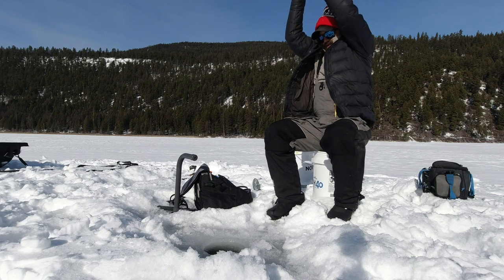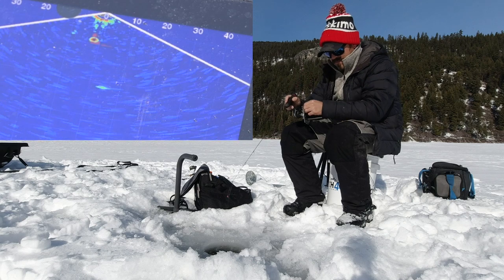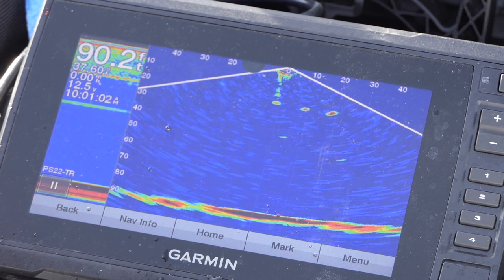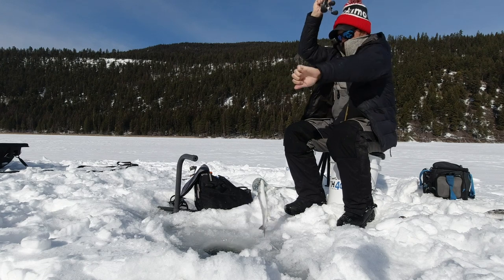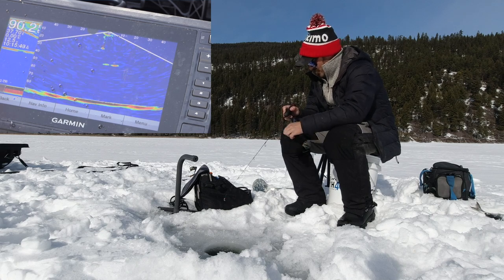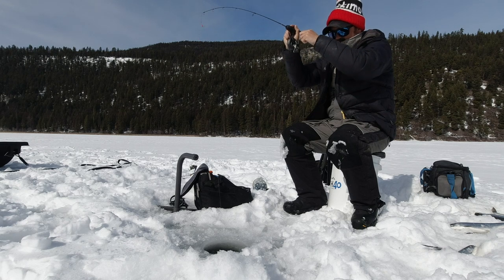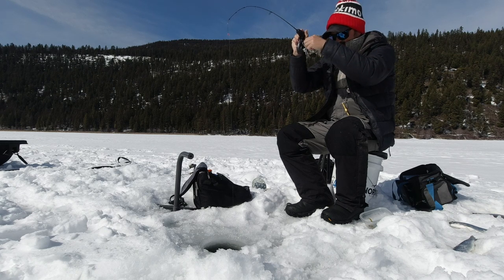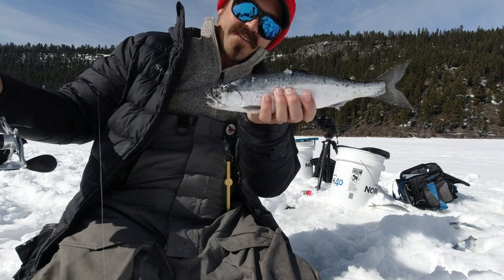Jigging Spoons for Winter Kokanee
Kokanee are generally difficult to catch for the bank bound angler. However, ice fishing provides the rare opportunity for those without boats to target these fish that spend much of their time out over deep water. Tactics are simple and laid out in this video.

Tackle Used in this Video:
- 1/12 oz Orange Kastmaster
- Pink Gulp Maggots
- 13 Fishing Black Betty Free Fall Reel
- Pfleuger President 20 Spinning Reel
- Garmin Panoptix Ice Bundle